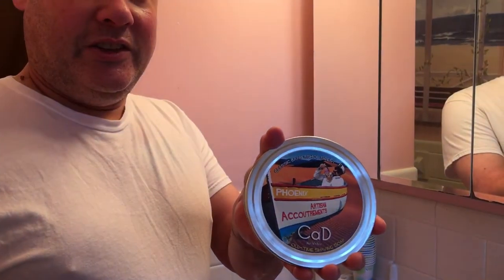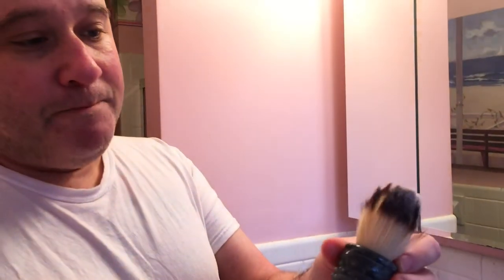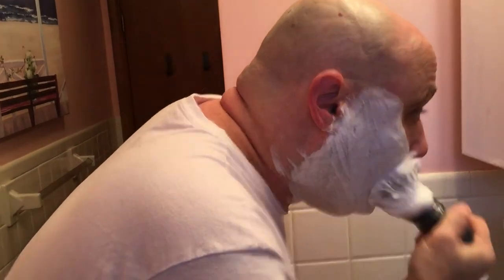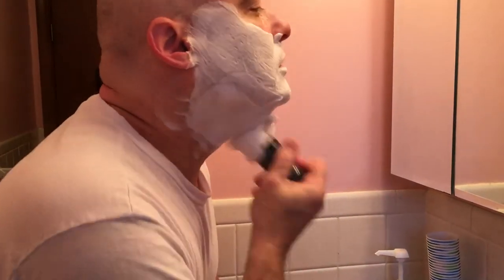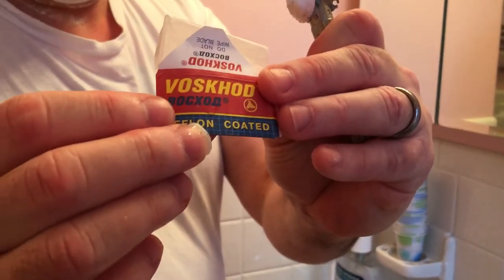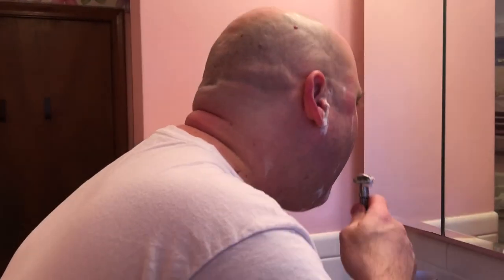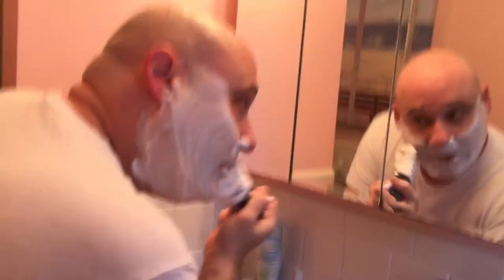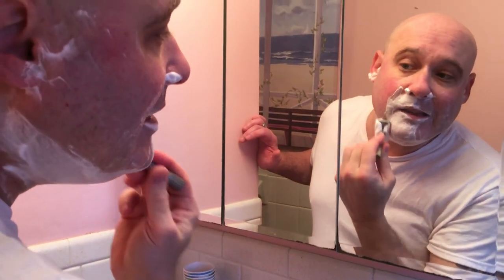The Peaceful Shaver Cad, Fatboy, Beaver Woodwright shave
Video SOTD Phoenix Artisan Accoutrements CaD soap, Kelly Hogan Beaver Woodwright The Shave Market Synthetic brush, Gillette 195 Fatboy Adjustable vintage safety razor, Voskhod blade.